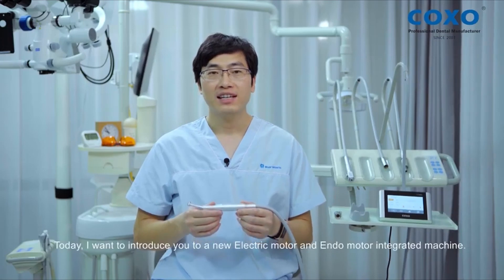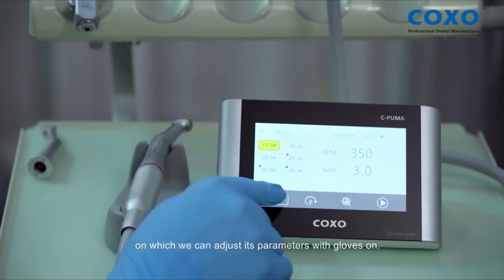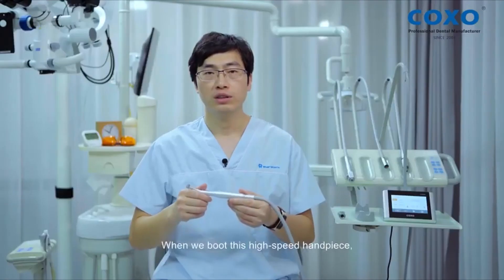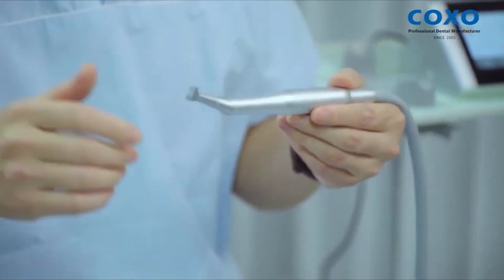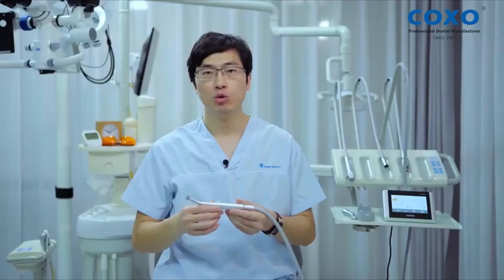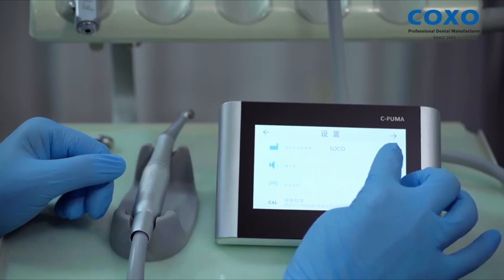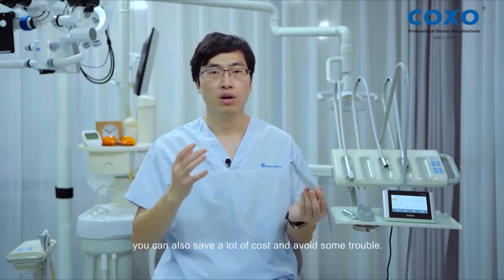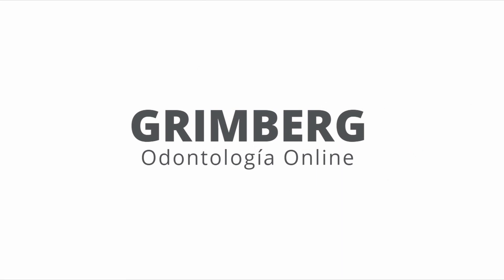C- Puma Master. Coxo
Motor eléctrico 1:5

Dos en uno
Toda la pantalla táctil
Fácil de usar con un dedo
Todos los parámetros son claros de un vistazo

Chorro de agua interno, más cómodo, más estable
Diseño ultra resistente refrigerado por aire, mantiene una sensación cómoda
Potente LED,  para ayudarte a ver más
Max torque:  5.1N.cm

Potencia de entrada: DC29.5V
Pantalla: pantalla LCD de 5 pulgadas, 800 x 480px
Velocidad máxima: 40.000 rpm (200.000 rmp  con CA 1:5)
Diámetro exterior del motor: 20,6 mm